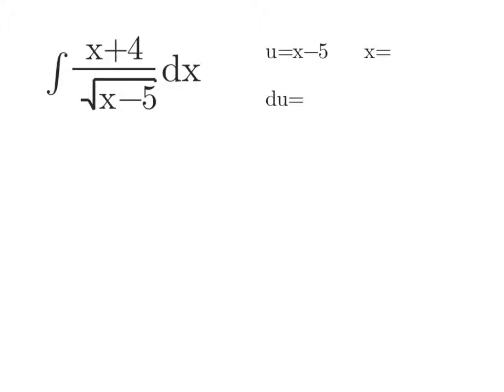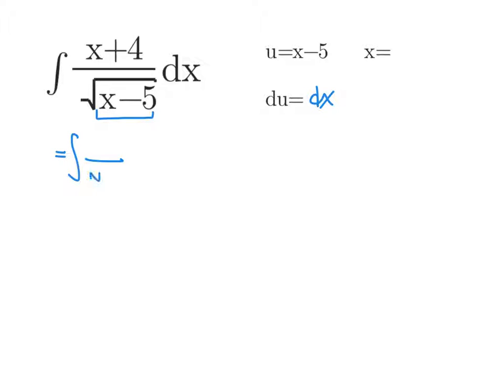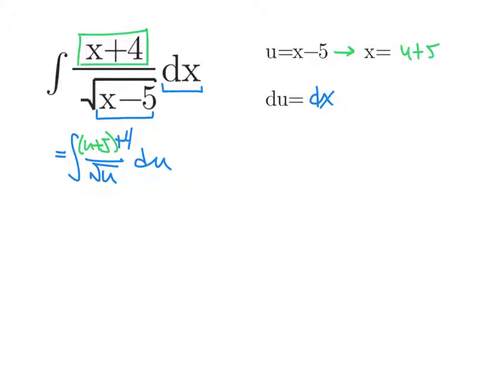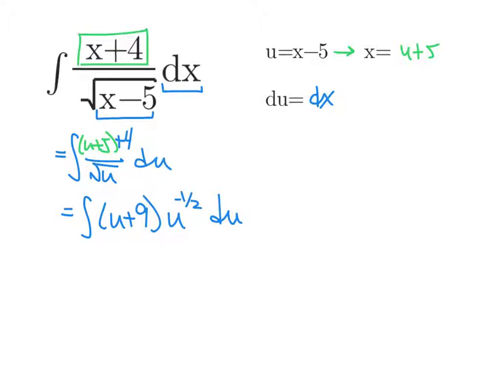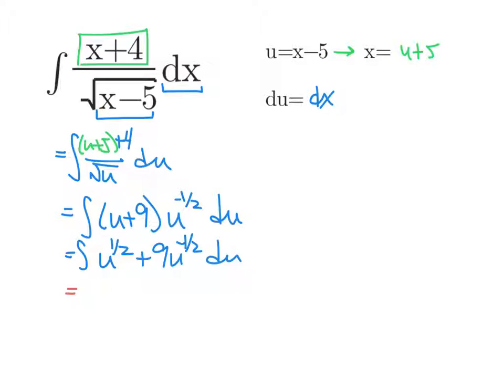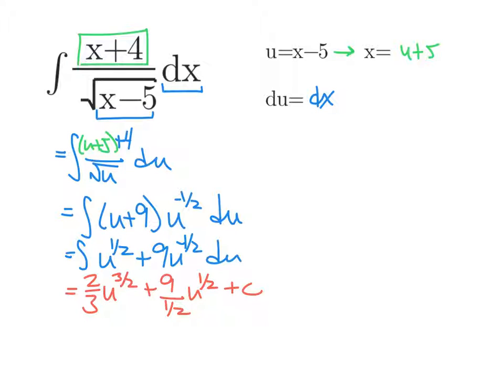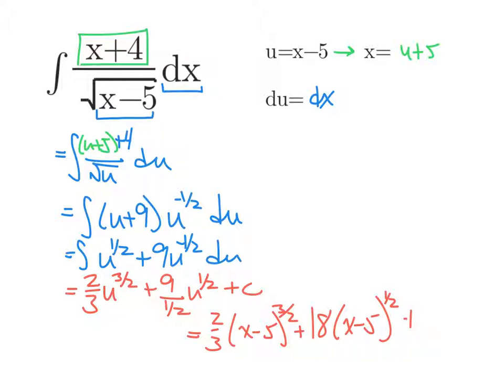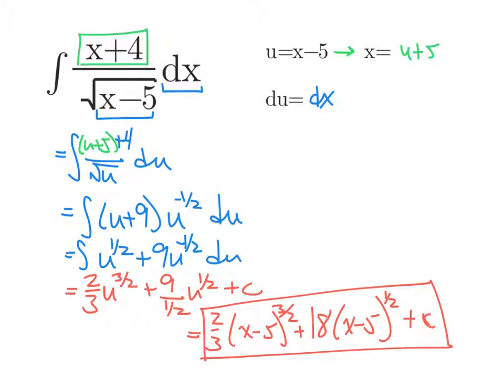Calculus-Review-Integrals #3-Part A #5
Integrate, using U-Substitution.